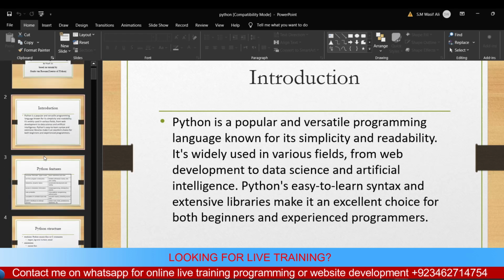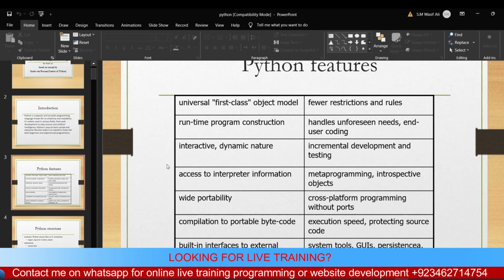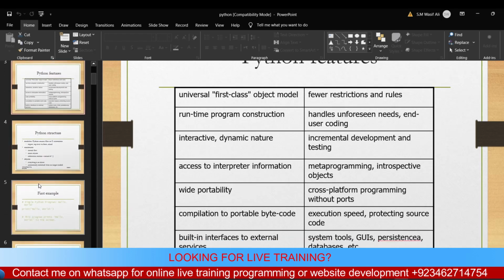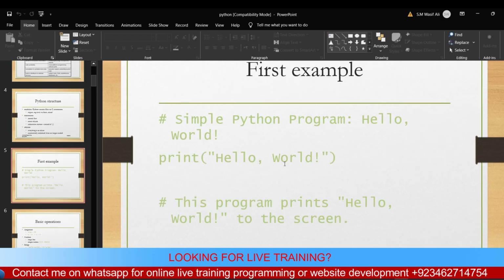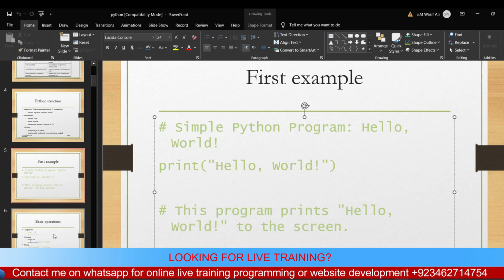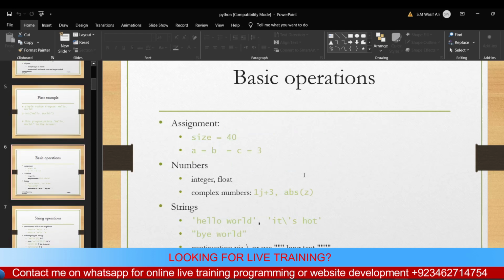INTRODUCTION TO PYTHON PROGRAMMING TUTORIAL # 1 in English by Sir Wasif Ali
🐍🔥 Python Tutorial Introduction | Level Up Your Coding Game with this Epic Python Course! 🔥🐍

Are you ready to embark on an exhilarating coding adventure with Python? 🚀 Whether you're a budding programmer or an experienced coder looking to expand your skill set, this is the ultimate Python course you've been waiting for! 💻

Join us as we dive into the fascinating world of Python programming! 🌟 In this comprehensive tutorial series, you'll uncover the secrets of Python's versatility and power, equipping yourself with the tools to tackle real-world coding challenges with ease. 💪

📚 Course Highlights:

Python Fundamentals: Master the core concepts of Python and lay a solid foundation for your coding journey.
Hands-On Practice: Engage in exciting, practical exercises that reinforce your learning and boost your confidence.
Building Exciting Projects: Create cool Python projects that showcase your newfound skills in action! 🚀
Pro Tips & Tricks: Discover hidden gems and expert insights to elevate your coding prowess to the next level.

Python is not just a programming language—it's a powerful tool that empowers you to build anything from web applications and data analysis tools to artificial intelligence and automation scripts. 🌐

💼 Boost Your Career: Python is in high demand across various industries, making it a valuable skill for job-seekers and professionals alike. 💼

This course is perfect for beginners who have never coded before and want a fun, engaging introduction to Python. It's also ideal for seasoned developers looking to add Python to their programming arsenal. All you need is a passion for learning and a willingness to explore the world of Python! 🎓

🎉 Join the Python Community!
Interact with fellow learners, exchange ideas, and showcase your awesome projects on our Discord community! 🤝

🏆 Get Certified!
Earn an impressive Python course completion certificate to showcase your skills and stand out from the crowd! 🏆

🔥 Embrace the Python revolution now and become the coding superstar you've always dreamt of! 🎉